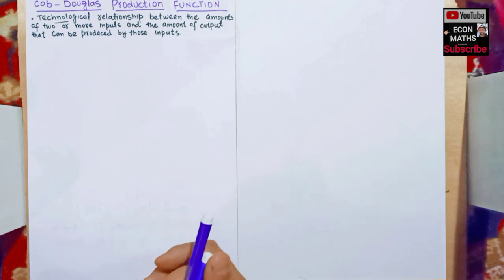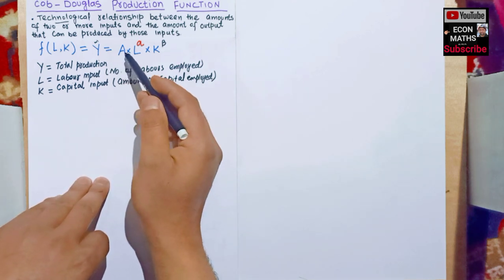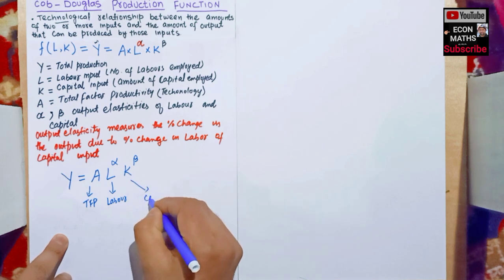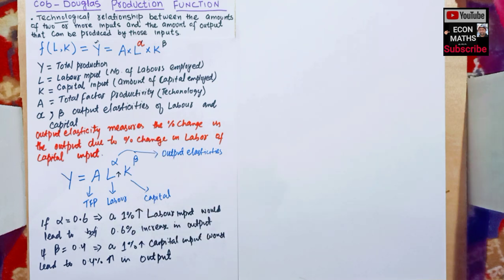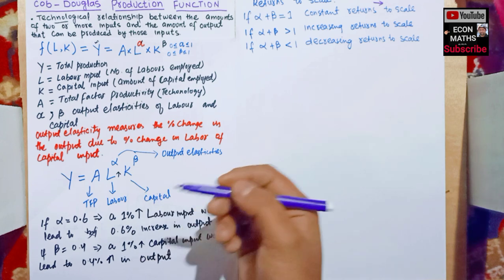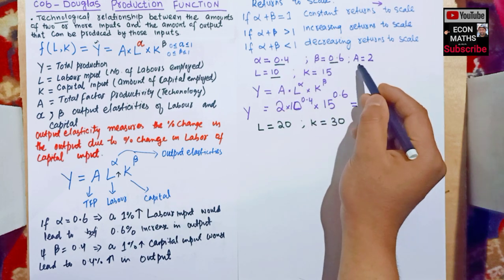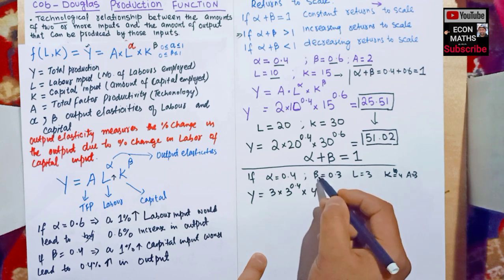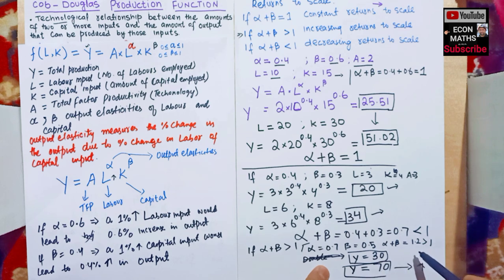Cob Douglas production Function Introduction.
in this video we will give the introduction of Cob Douglas production Function.

The simplest and the most widely used production function in economics is the Cobb-Douglas production function. It is a statistical production function given by professors C.W. Cobb and P.H. Douglas

The Cobb-Douglas production function can be stated as follows

Q = AL^alpha K^beta
where the output Y is a function of labor (L) and capital (K), A is the total factor productivity and is otherwise a constant, L denotes labor, K denotes capital, alpha represents the output elasticity of labor, beta represents the output elasticity of capital, and (alpha + beta = 1) represents the constant returns to scale
all of this is explained in this video in very simple language